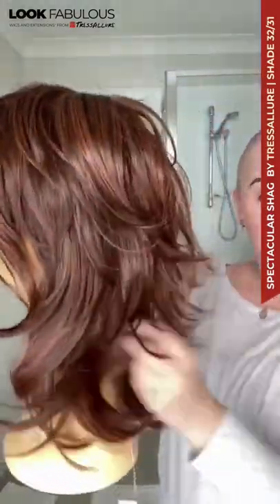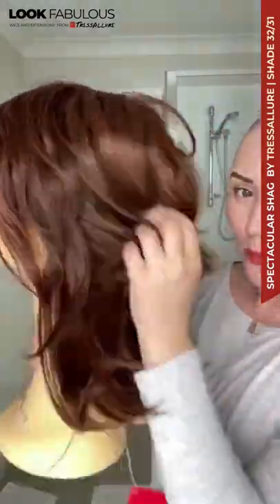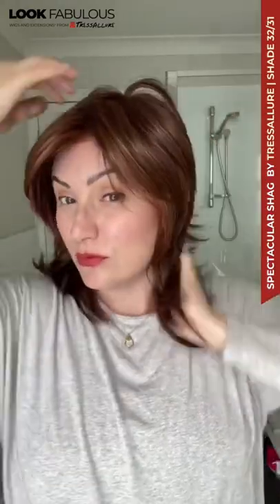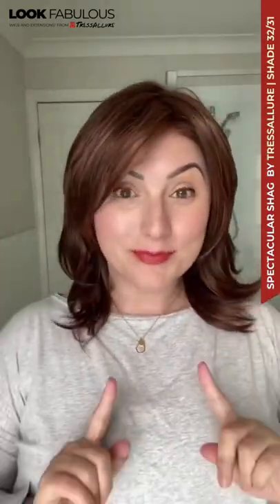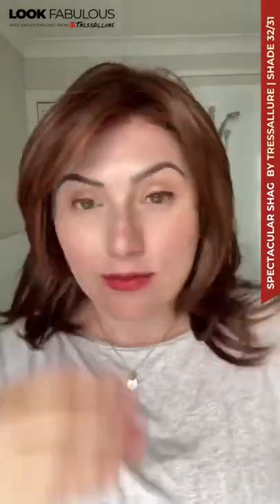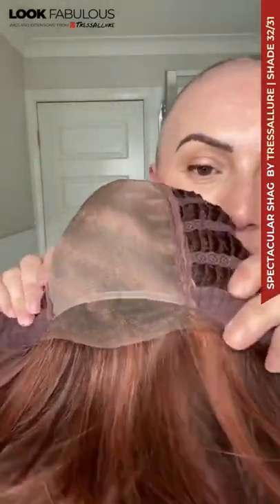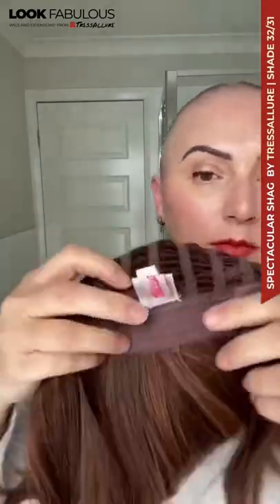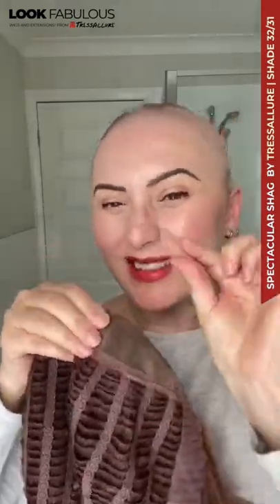NEW on-trend shag wig style called Spectacular Shag in the shade 32/31 Review!